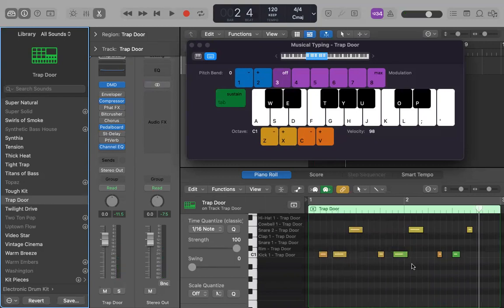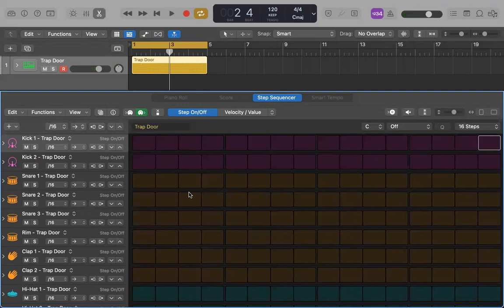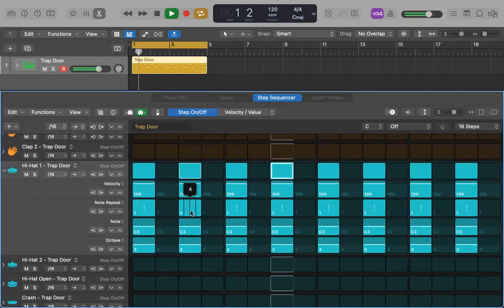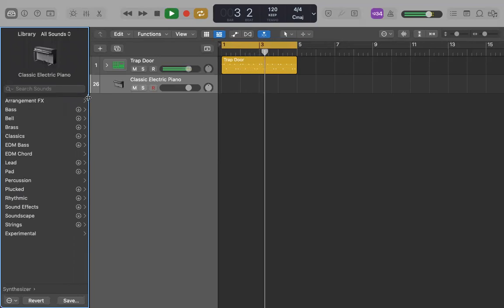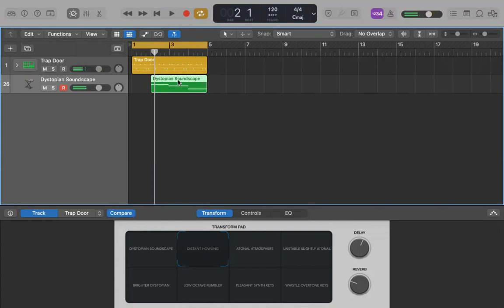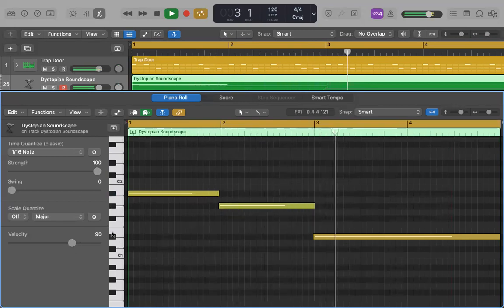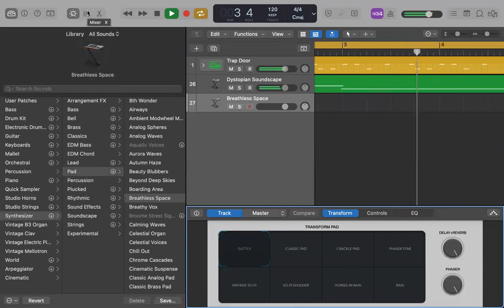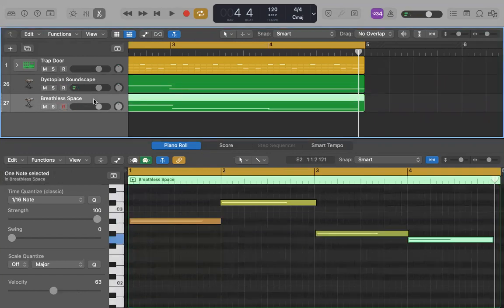Caleb Makes a Beat 1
Zoom audio sucks! Here's once through the beat to hear it properly